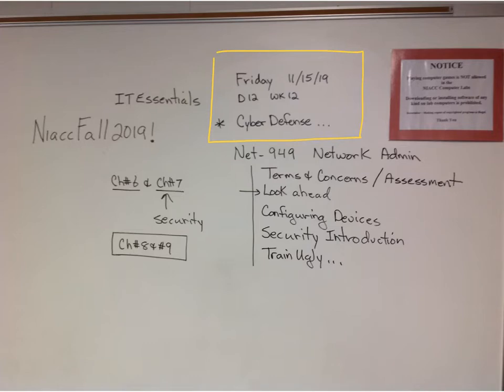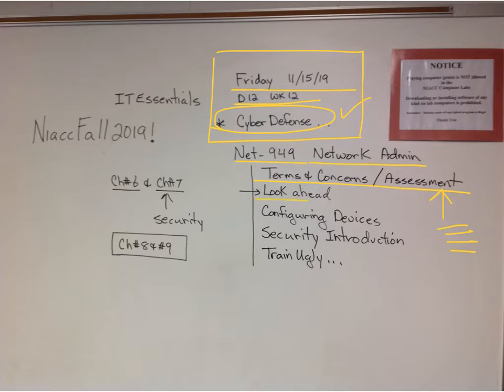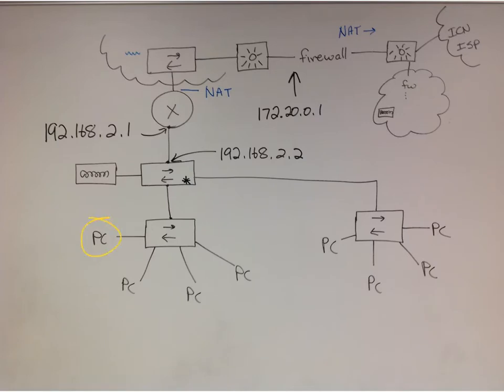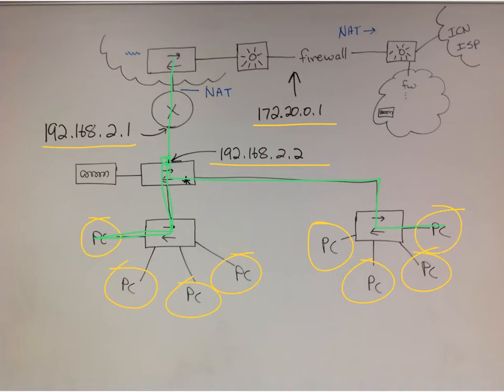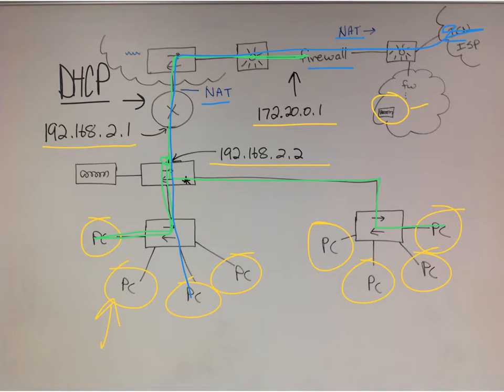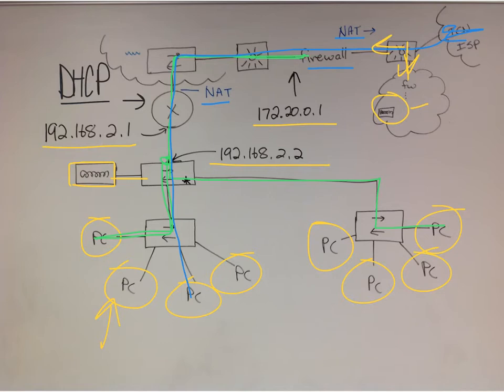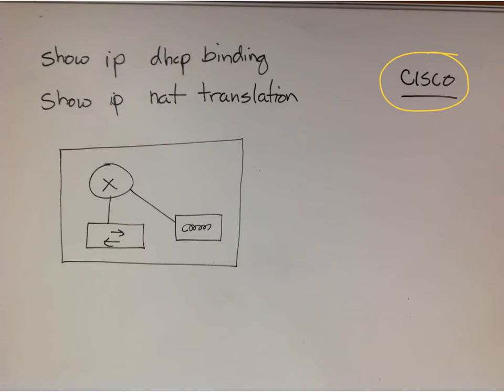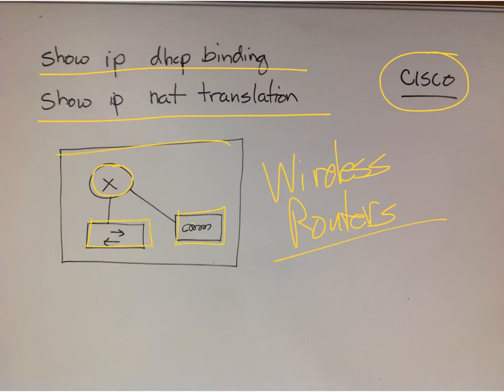NET-949 WBR-F19 11-15 D12